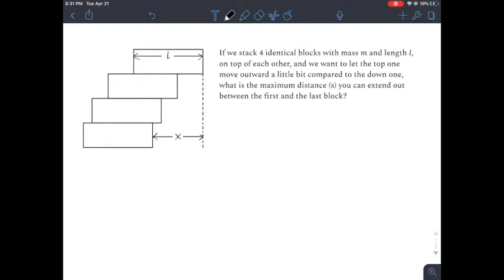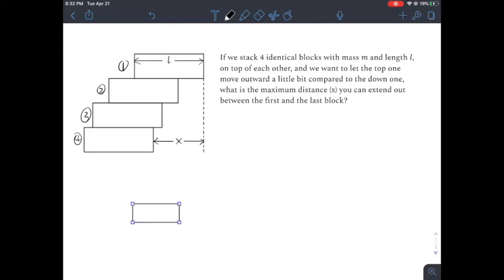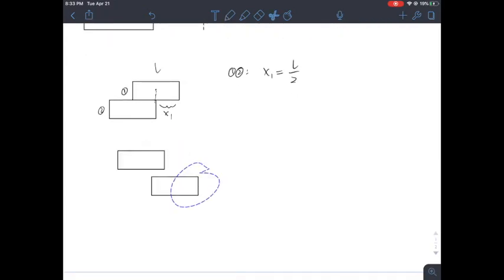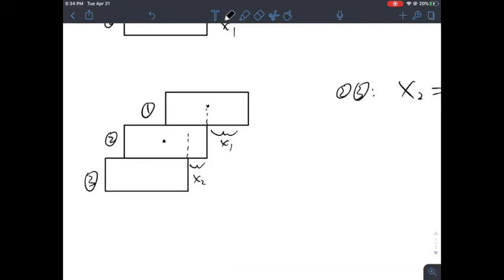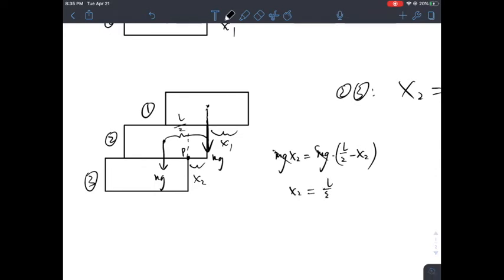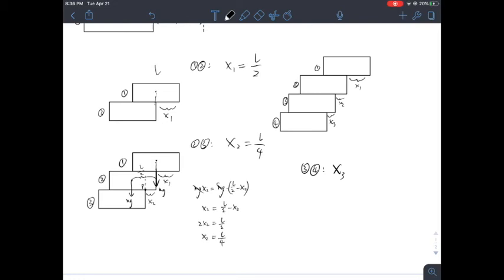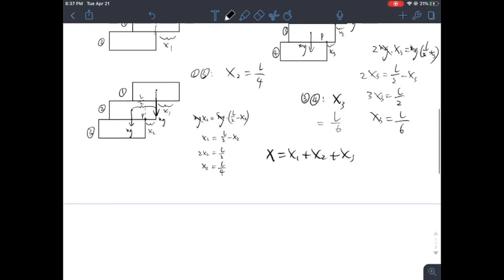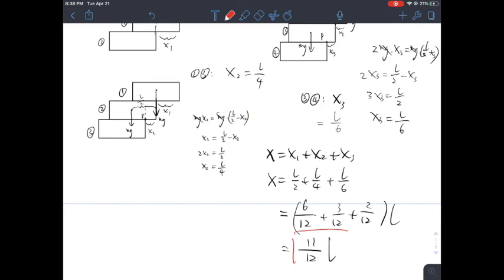Day 5: A Classic problem about recursive block stacking.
Classic problem about recursive thinking block stacking.